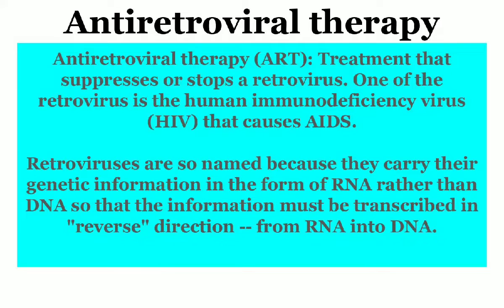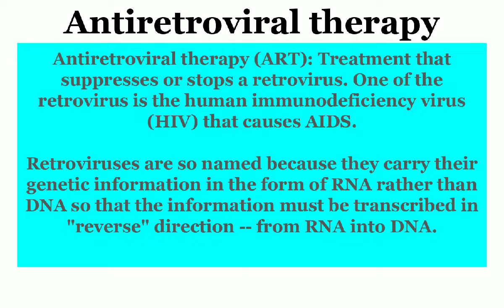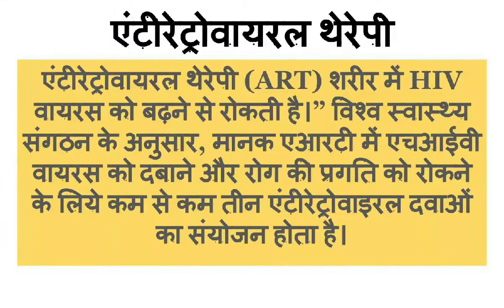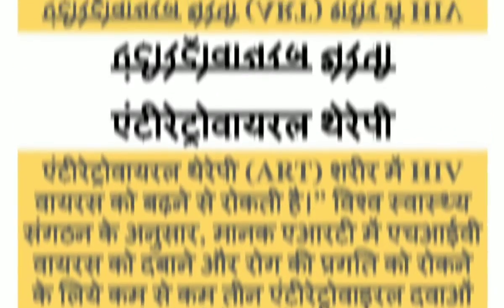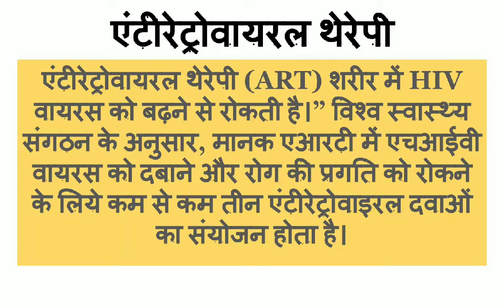What is Antiretroviral therapy? Definition and Meaning in English and Hindi